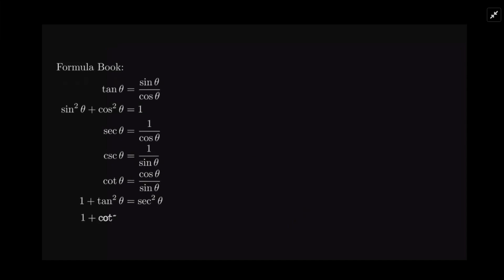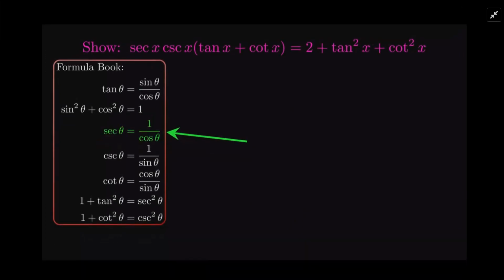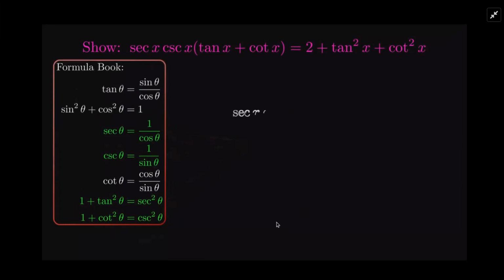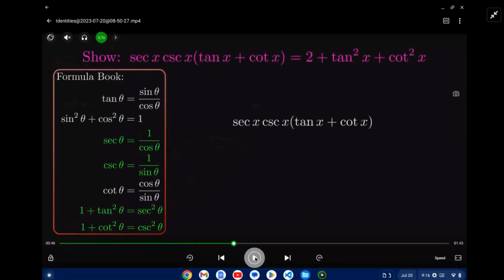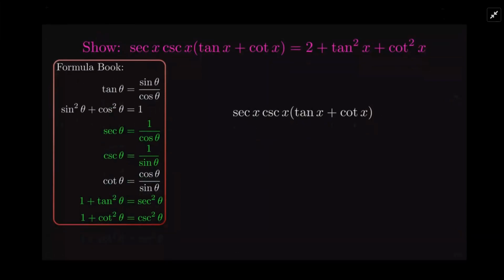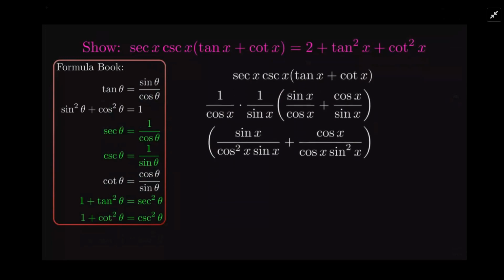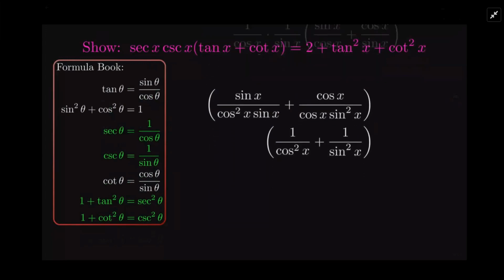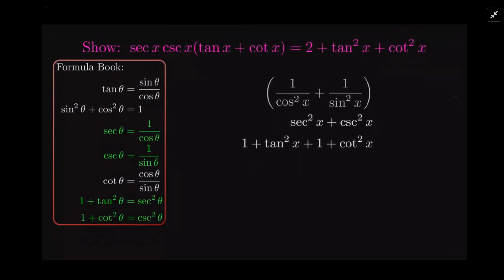Proof of a Trigonometric Identity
Question: secxcscx(tan x + cot x) = 2 + tan^2 x + cot^2 x
solve secxcscx(tanx + cot x) on the left hand side which equals 2 + tan^2 x + cot^2 x

Answered By:

Patrick F.